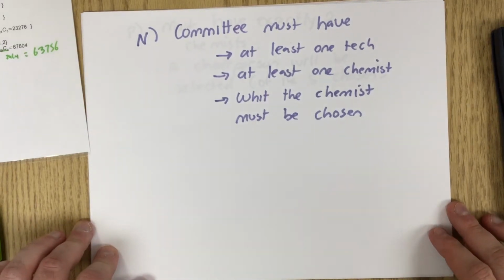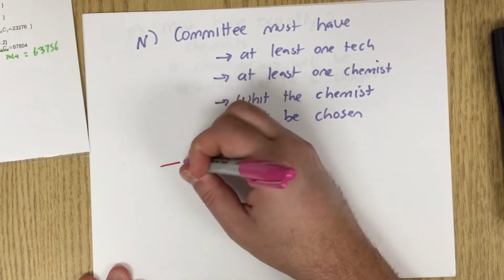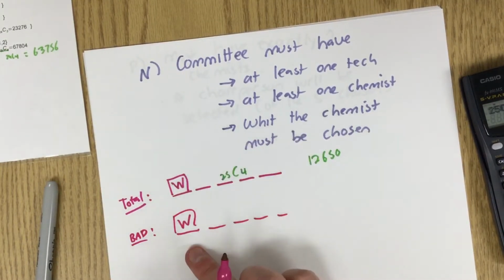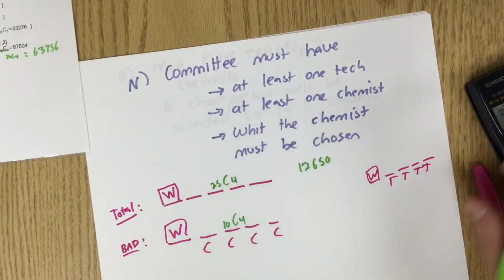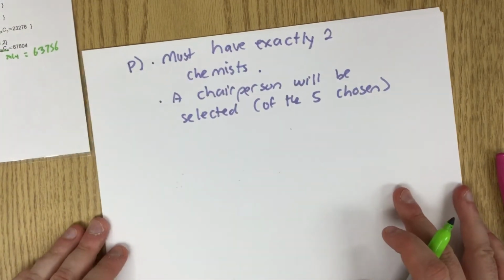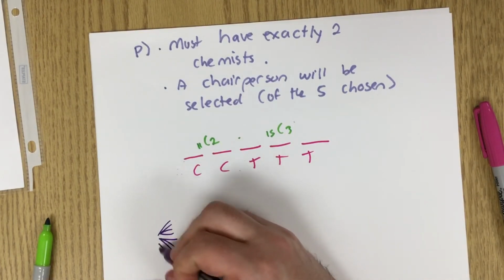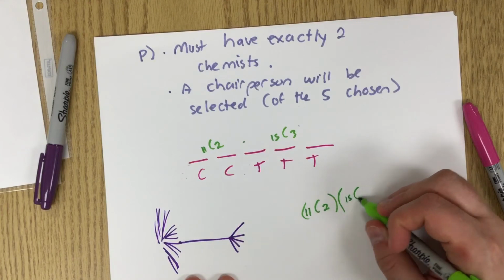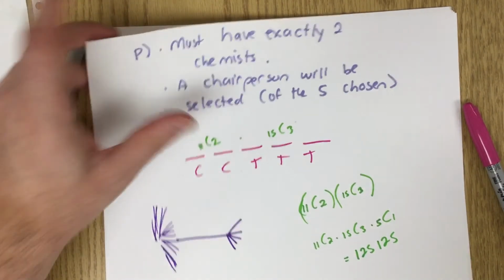Extended combinations part 4/4